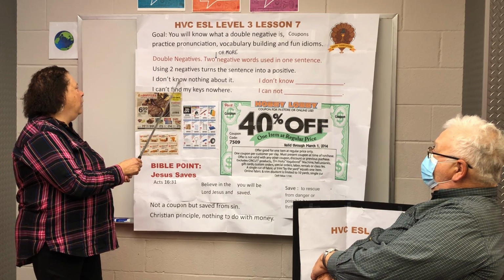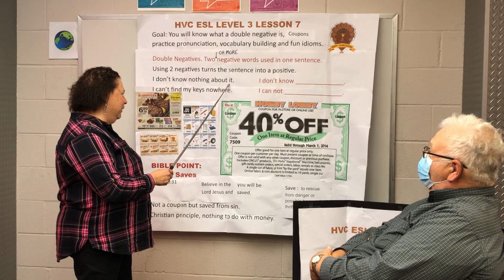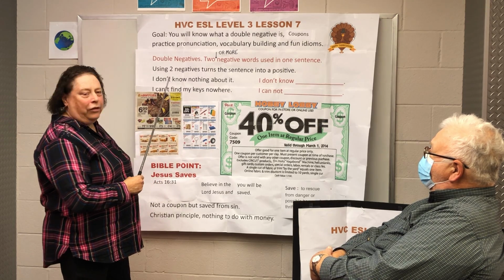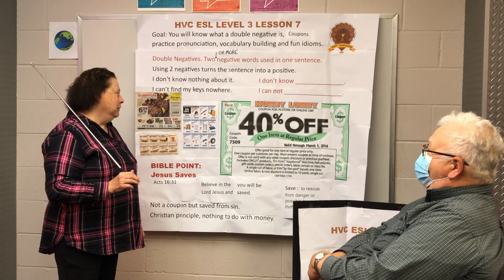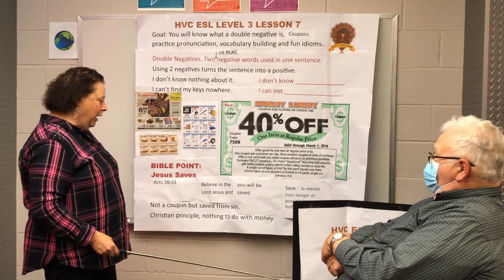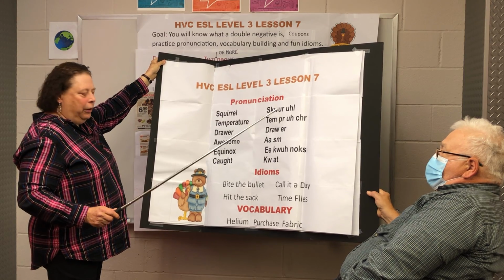Level 3: Lesson 7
Level 3 is for students who know some English and need to strengthen their vocabulary, pronunciation, grammar and writing skills.   Life skills and our American culture are taught, all in a safe atmosphere of fun, mutual respect and friendship.